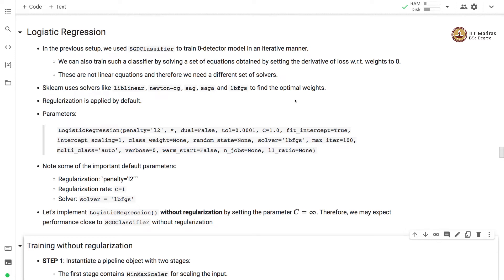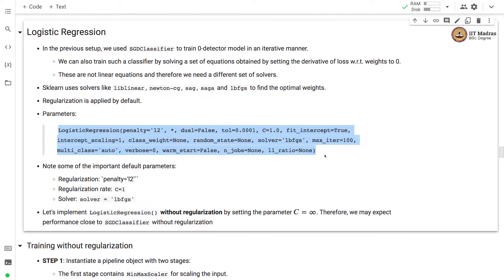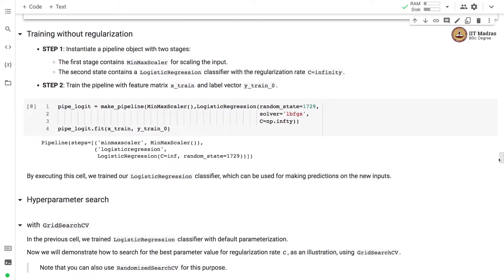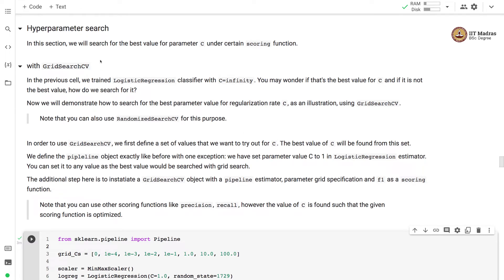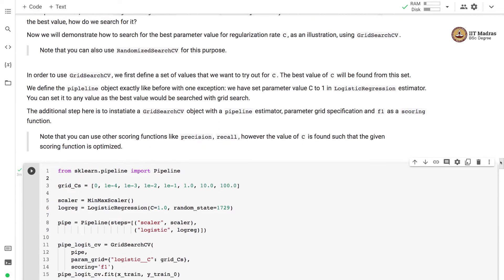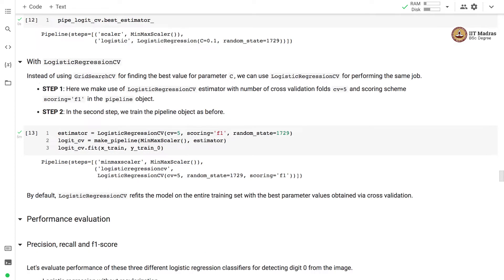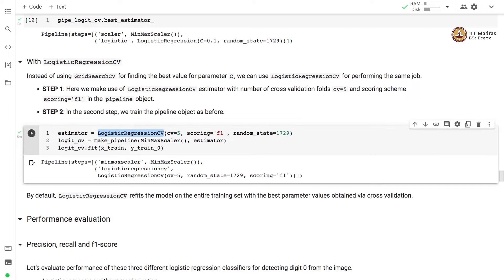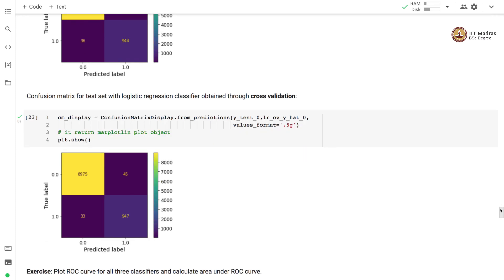Demonstration: MNIST Digits Classification using Logistic Regression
MNIST data set, Logistic Regression, Binary Classification, Data Visualization, GridSearchCV, PR Curve